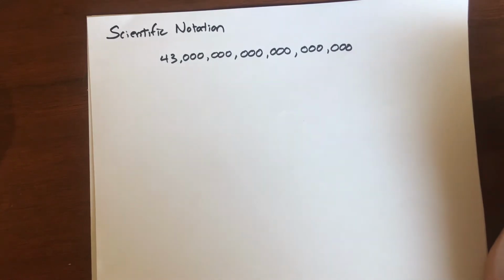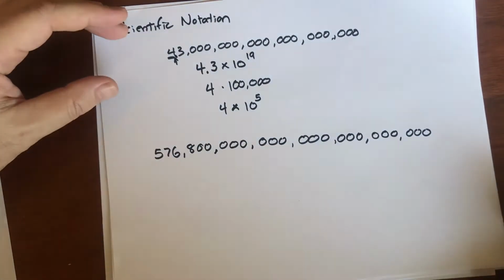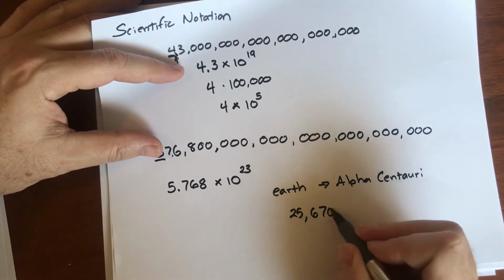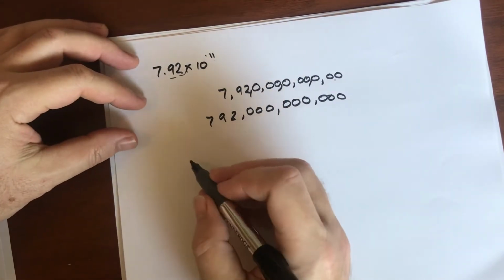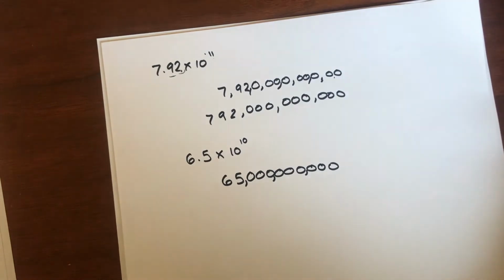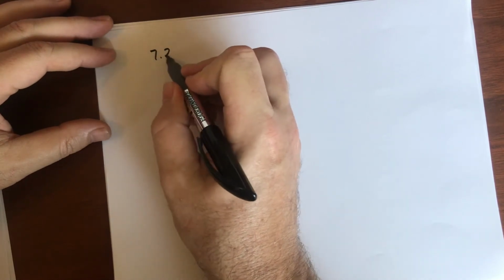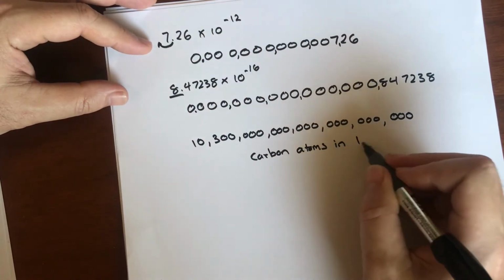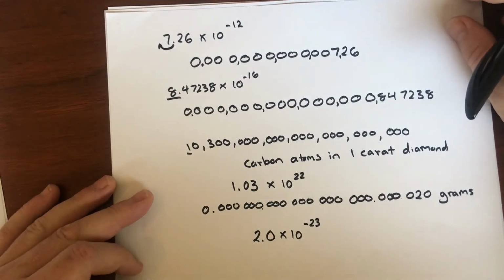7A U7 Lesson 6 Scientific Notation